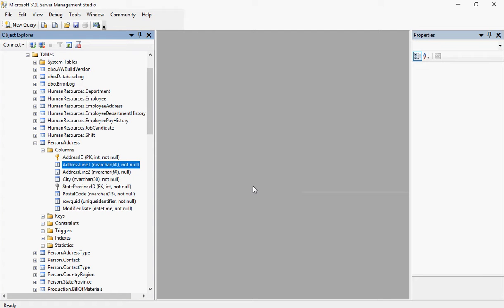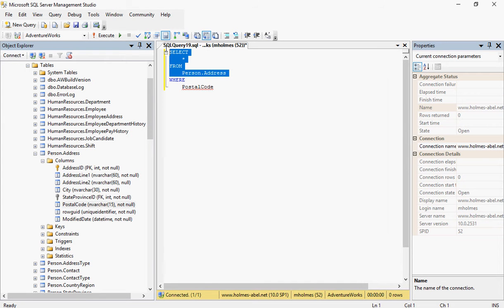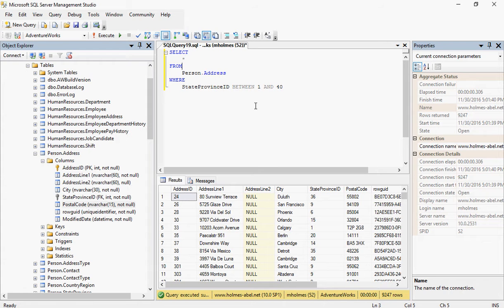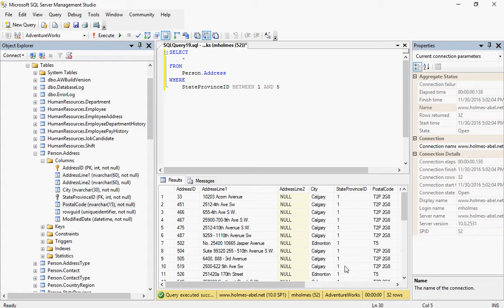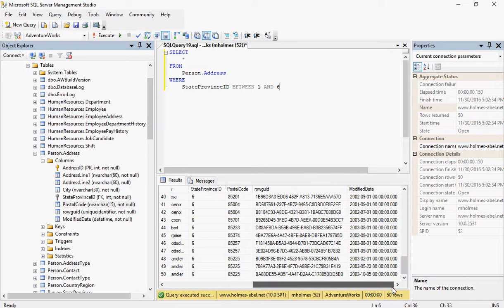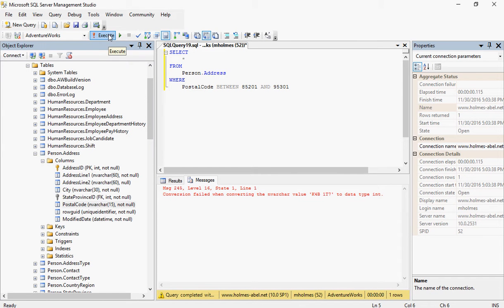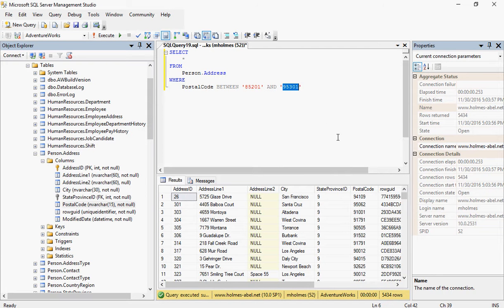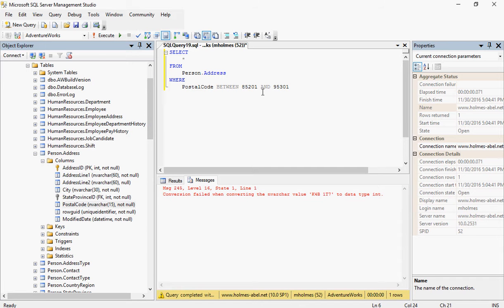How To: SQL 2008 Tut 13 BETWEEN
Microsoft SQL Express BETWEEN
In this tutorial, we will discuss how to use BETWEEN operator. This is used compare values or create a range.